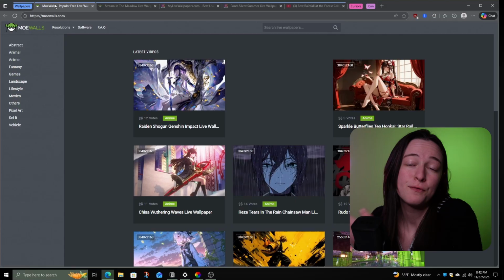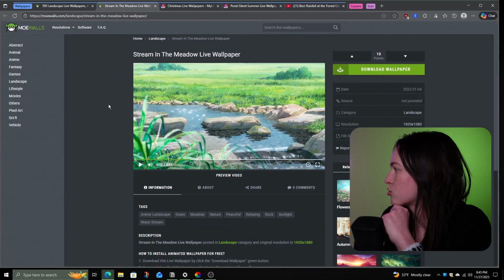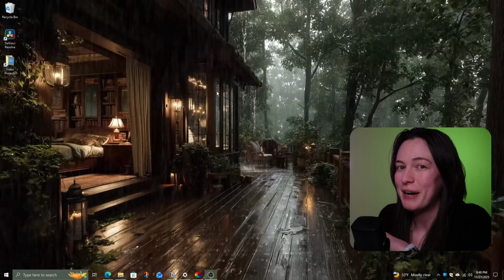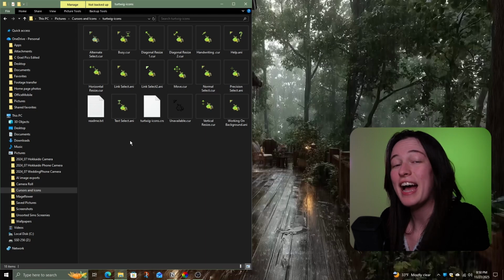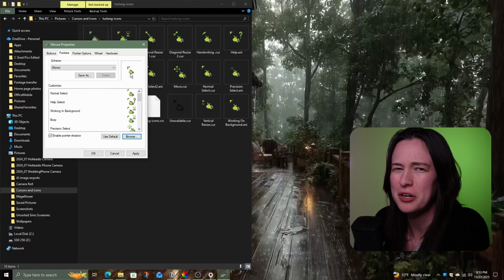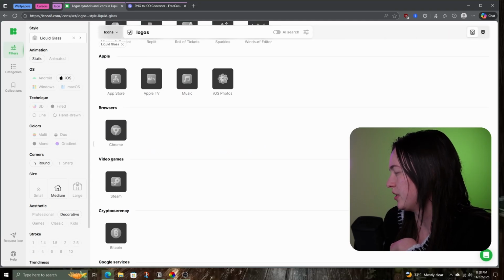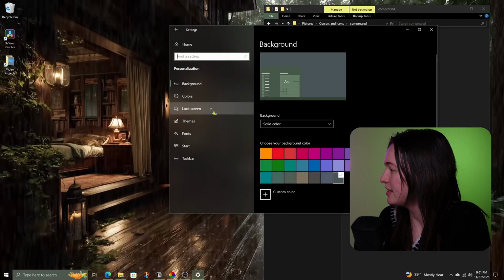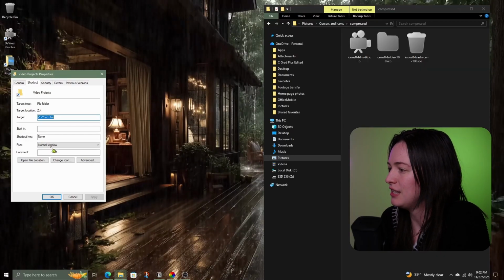Making my PC desktop cozy for free (icons, cursor, and animated wallpaper tutorial)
Don't settle for a boring background on your Windows PC! I'll show you how to customize your desktop or laptop background using all free tools and websites. These 3 mini-tutorials will help you take your computer screen from boring to perfectly matching your aesthetic.

Be the first to know about new videos and tools to make your life cozier

(∩^o^)⊃━☆゜.* Chapters ゜.*
00:00 how to set up an animated wallpaper on Windows
03:33 how to create a custom mouse cursor on Windows
06:20 how to change desktop icons (and shortcuts) on Windows

Liked this video a lot?